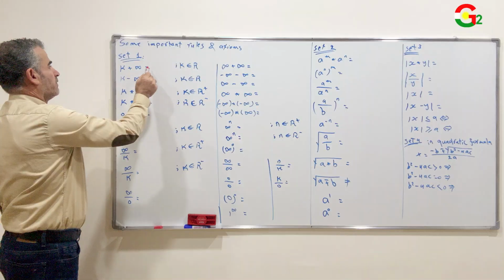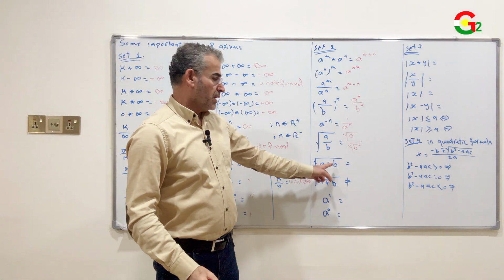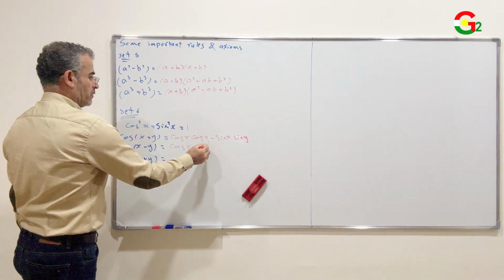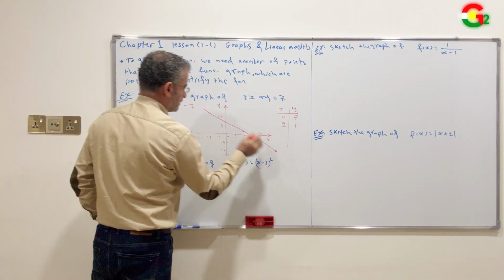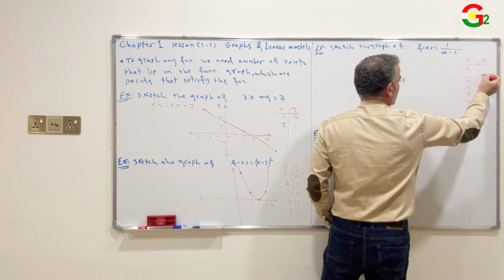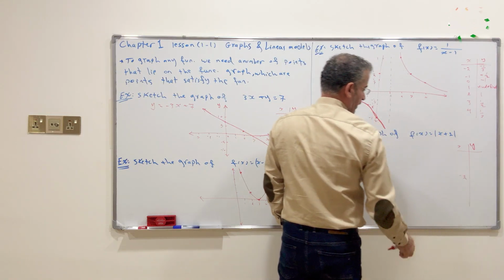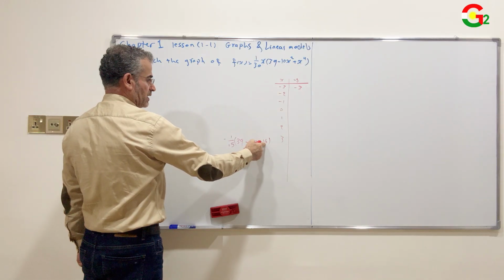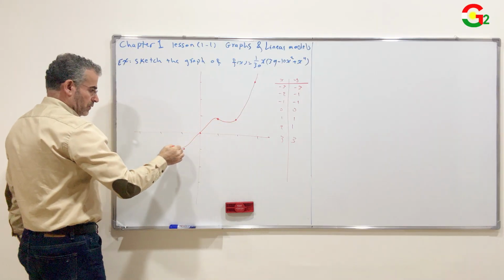lesson (1-1)_graph of functions -1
@In this lesson, we explore the essential concepts behind graphs of functions. You will learn how to interpret, analyze, and sketch different types of functions, including linear, quadratic, polynomial, exponential, and trigonometric graphs.